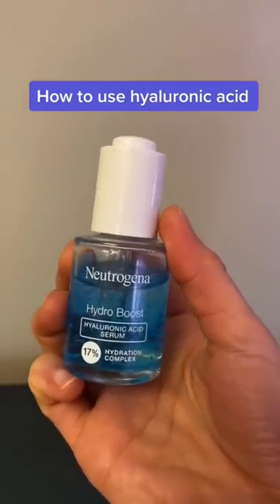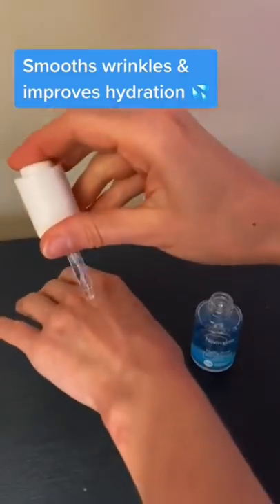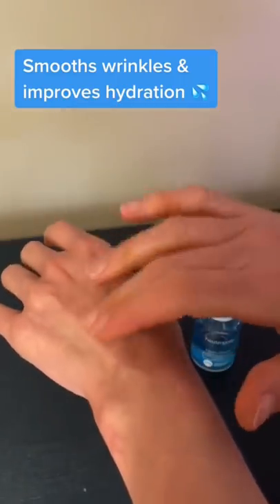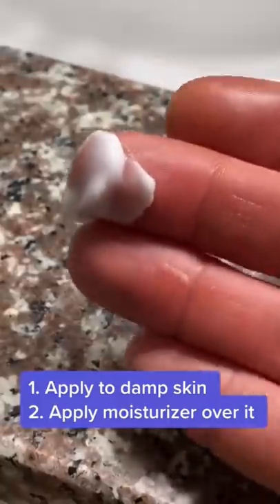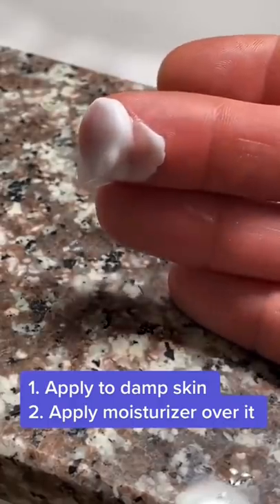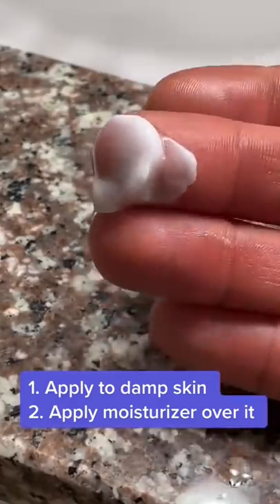How to use hyaluronic acid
Neutrogena hydroboost hyaluronic acid serum